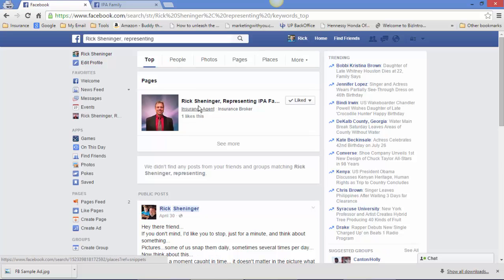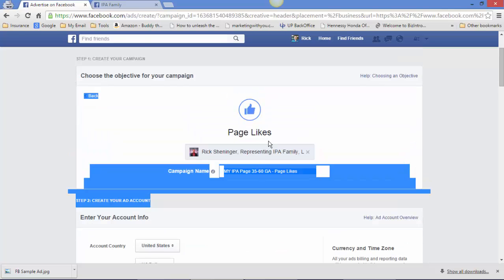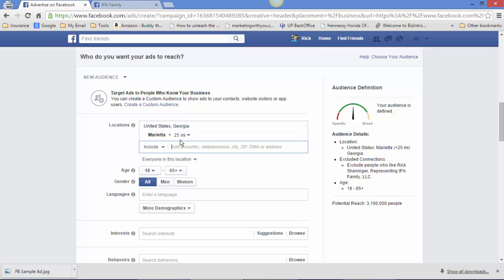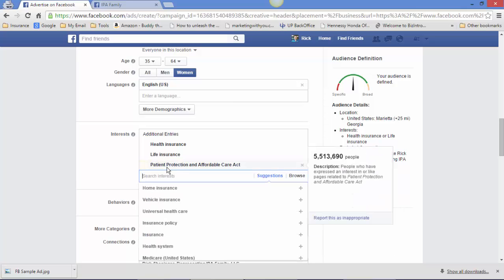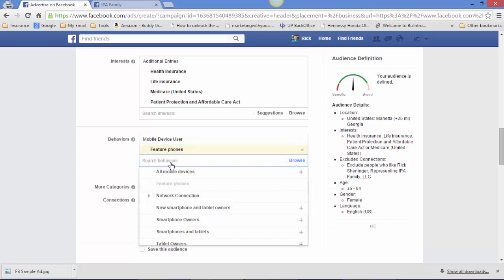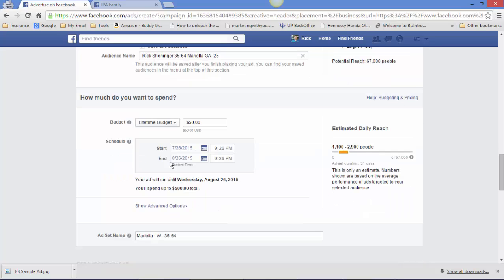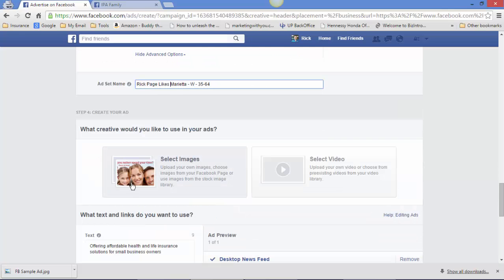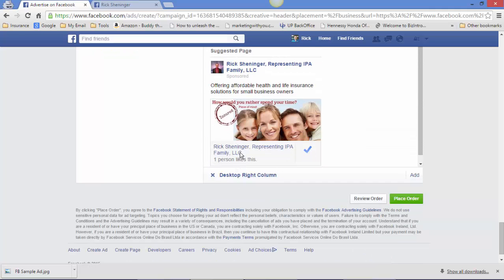Promote Page For Likes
Promote your Facebook Business page to get likes.  Creativity is key to actually get results, and that is for another video.  On this video I simply show you the basics on how to run a Facebook ad to promote your page for Likes.